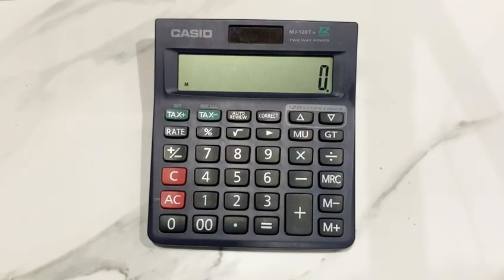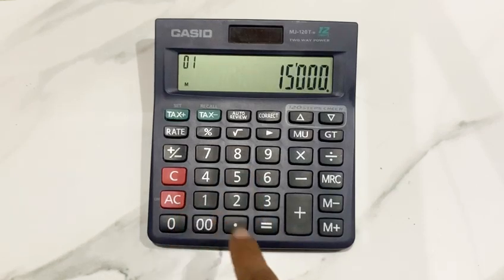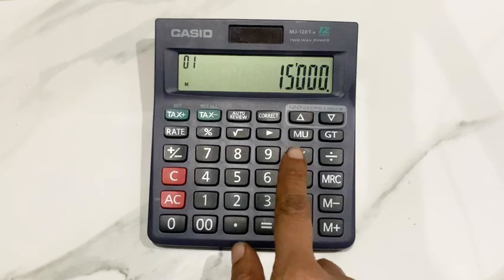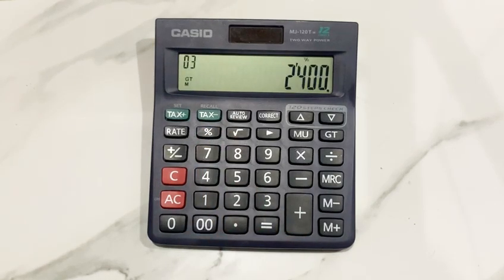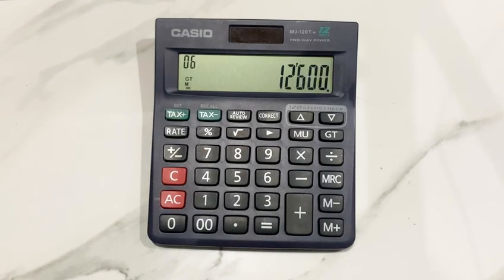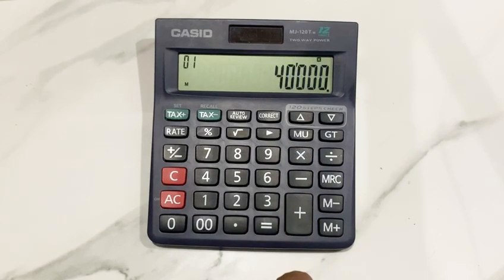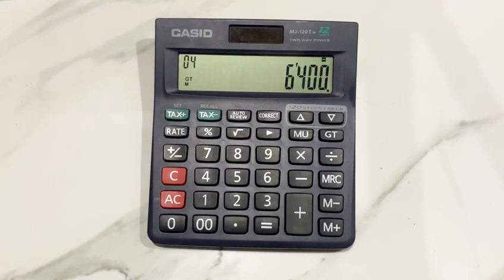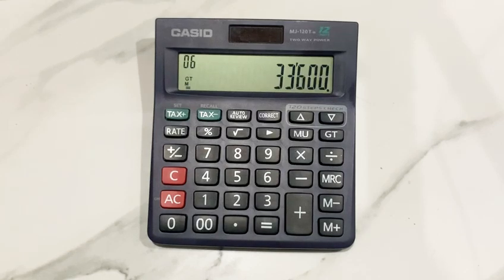How to Calculate 16% Off Any Price Using a Calculator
► Amazon link to purchase anything (at no cost to you):
Learn to Calculate 16% Off Any Price Using a Calculator
In today’s video, I’ll show you how to calculate 16% off any price with a simple
calculator.
Example 1:
To calculate 16% off a $15,000 item:
1. Enter 15,000.
2. Multiply by 16 (press × and type 16).
3. Press the percentage (%) button and then the minus (-) button.
4. Press equals (=).
Result: $12,600 after 16% off
Example 2:
To calculate 16% off a $40,000 item:
1. Enter 40,000.
2. Multiply by 16 (press × and type 16).
3. Press the percentage (%) button and then the minus (-) button.
4. Press equals (=).
Result: $33,600 after 16% off